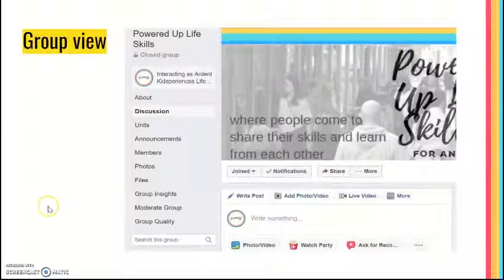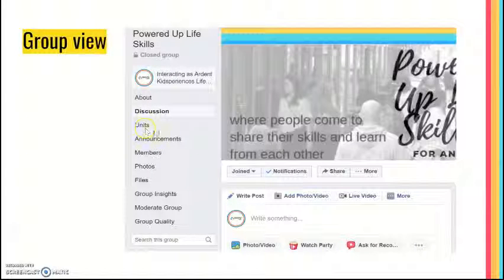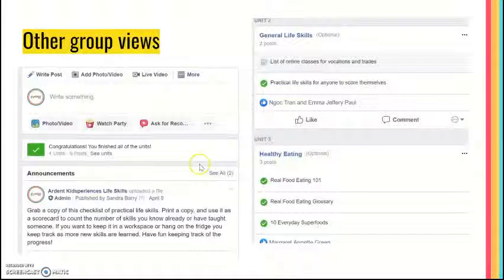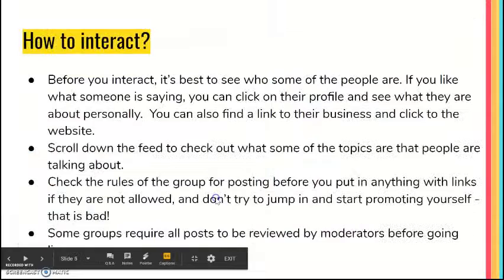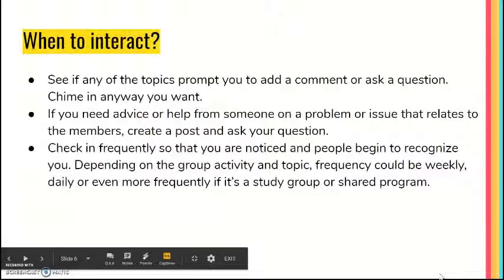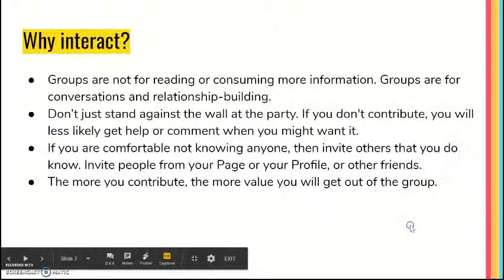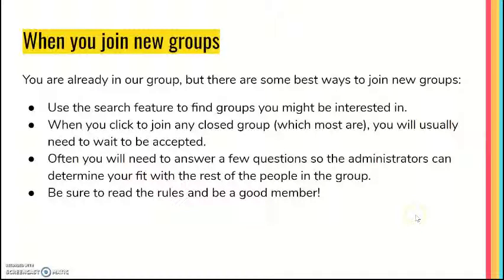How To Benefit from a Facebook Group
This DIY video tutorial shows how-to How To Benefit from a Facebook Group.  Tips and advice for all ages

Did you like this video?  Let us know what you think with a COMMENT and a THUMBS UP.

What life skill do you want to see here next?  What questions do you have for us?

How to How To Benefit from a Facebook Group

Want to be featured in one of our videos?  Submit your name on our website.